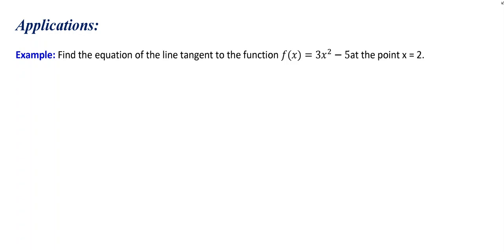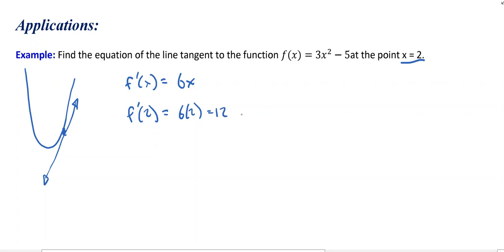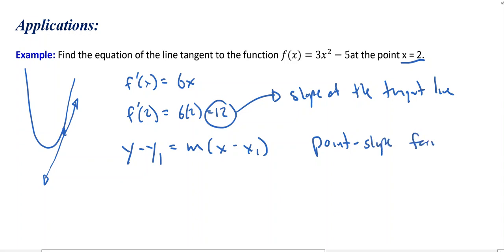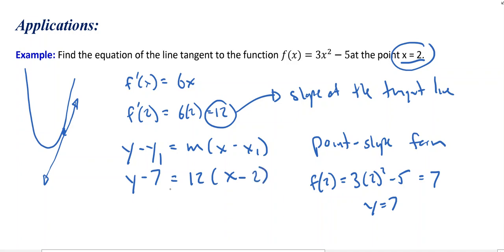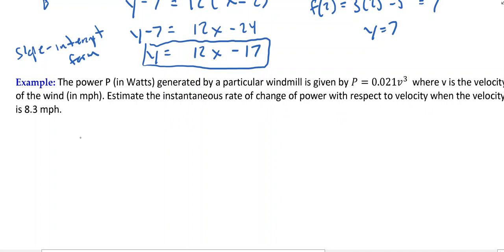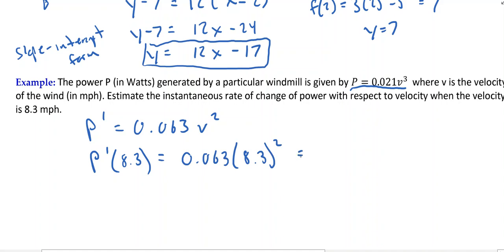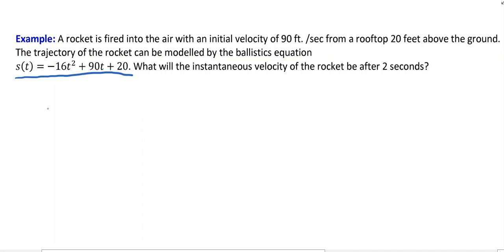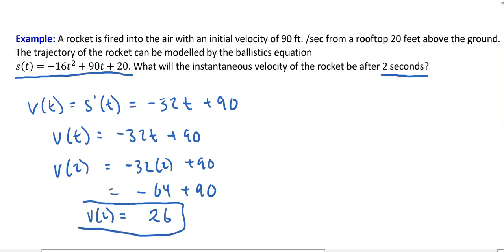Basic Derivative Rules - Part 3: Applications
Using the basic derivative rules to solve application problems such as finding the equation of a tangent line, instantaneous rate of change and velocity.